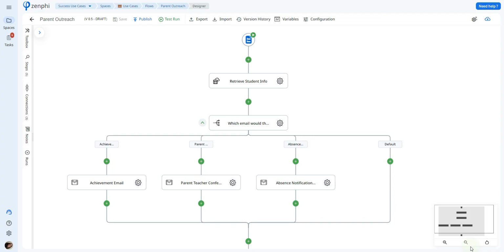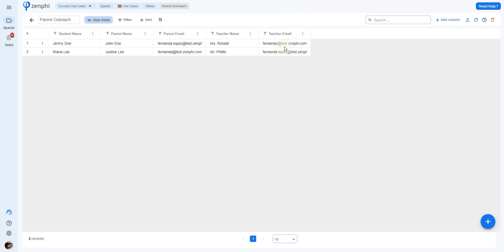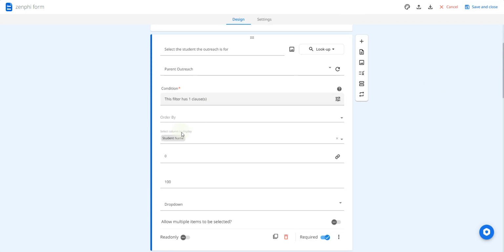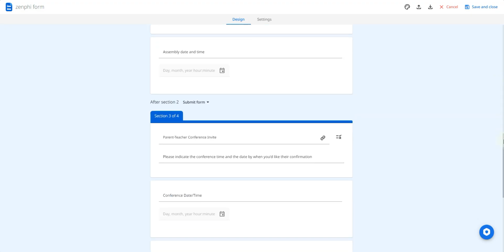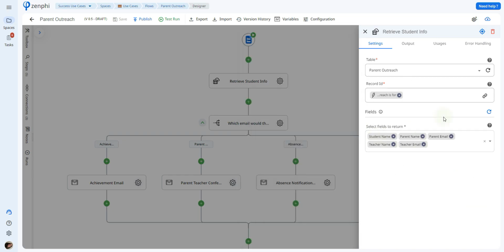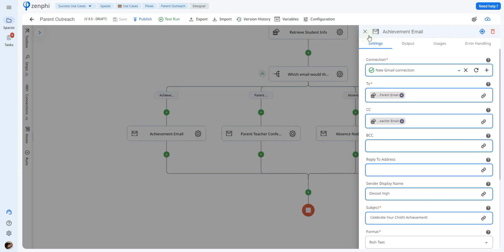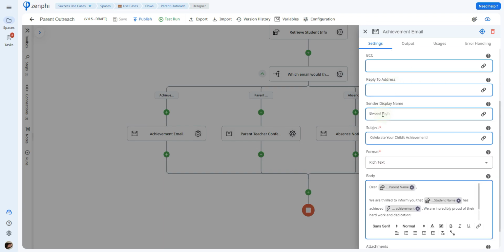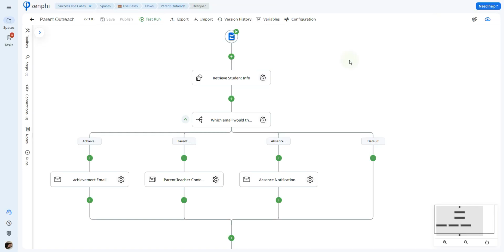Automate Email Outreach with Zenphi Forms Send Customized Emails via Gmail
Looking to streamline your email outreach process? In this tutorial, we show you how to use Zenphi Forms to automate sending customized emails through Gmail. Learn how to set up a form where users can select the type of email they want to send and personalize key details like dates, purposes, and more!

With just a few simple steps, you can create a dynamic workflow that saves time and ensures consistent communication.

Need help getting started? to explore your use case and learn how to maximize Zenphi's capabilities for your needs!